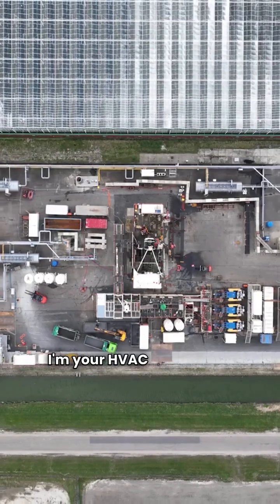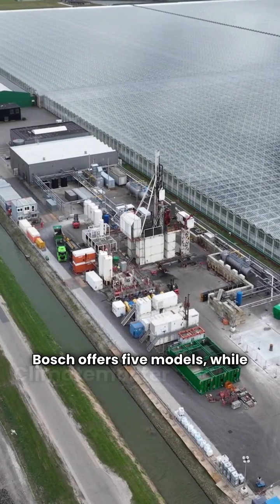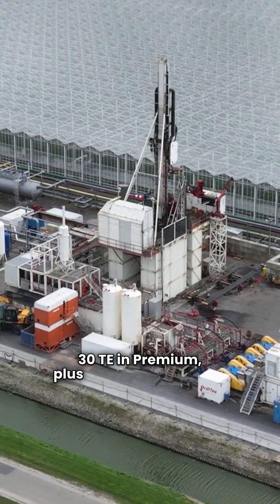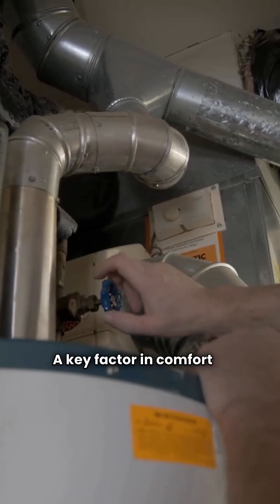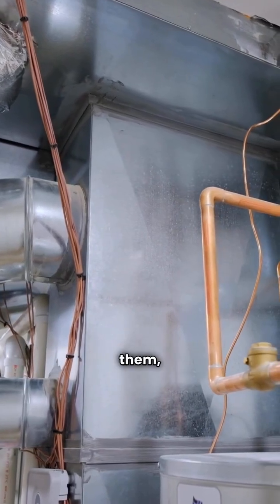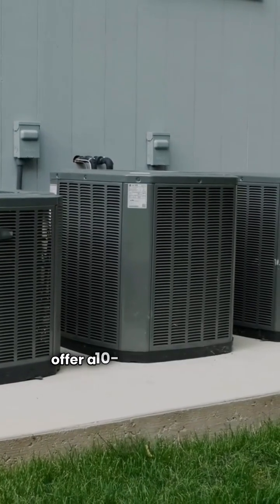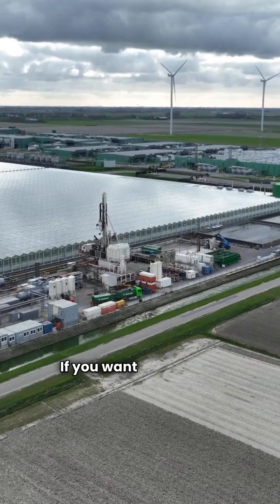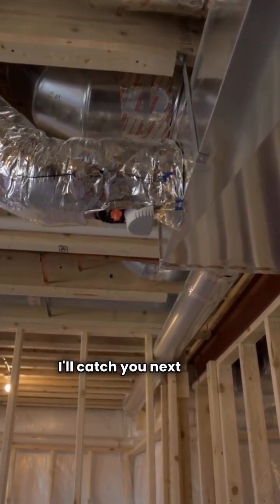Geothermal Heat Pump Showdown: Bosch vs Climatemaster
In this video, HvacRepairGuy compares the Bosch and Climatemaster brands of ducted packaged geothermal heat pumps.